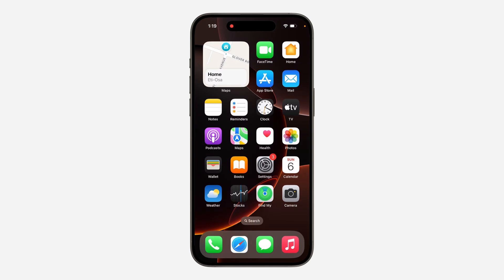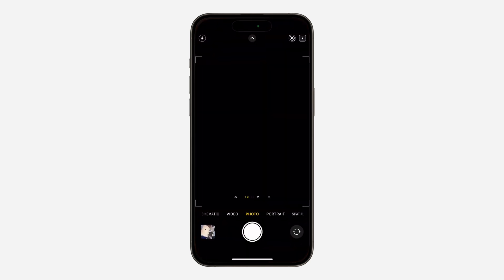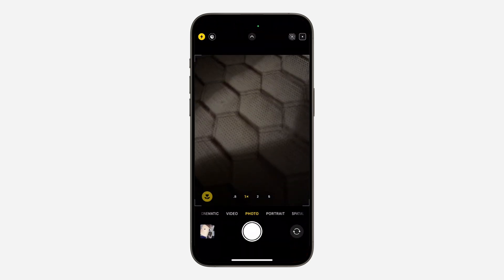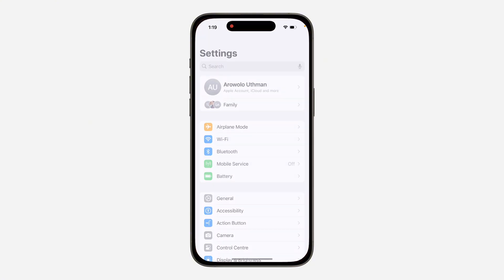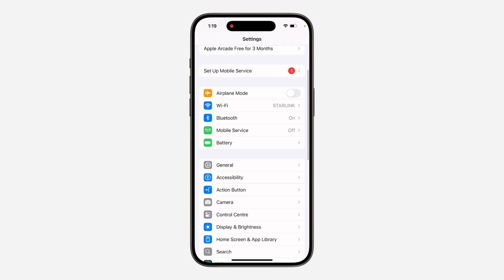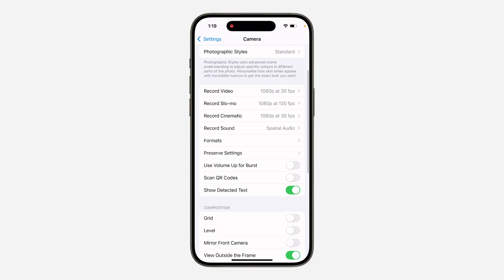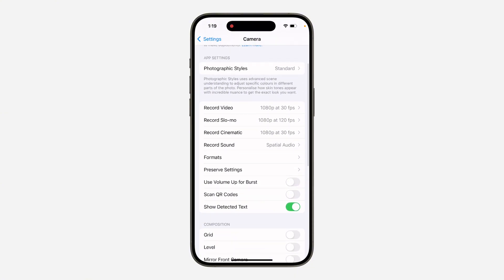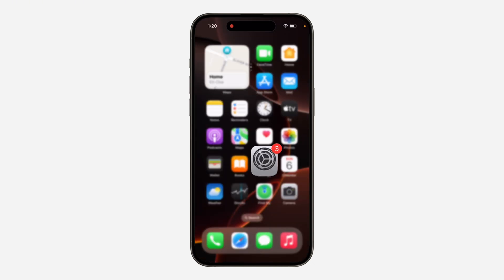How to FIX iPhone 16 Camera Not Scanning QR Code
Having trouble scanning QR codes with your iPhone 16 camera? This video provides a quick and easy solution to fix this common issue. Learn how to troubleshoot camera settings, update your software, and resolve QR code scanning problems.